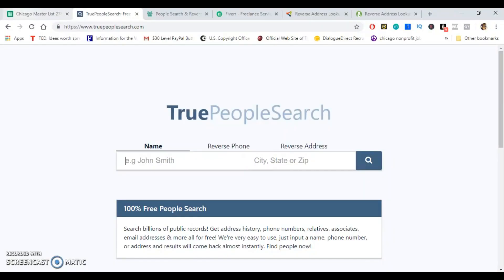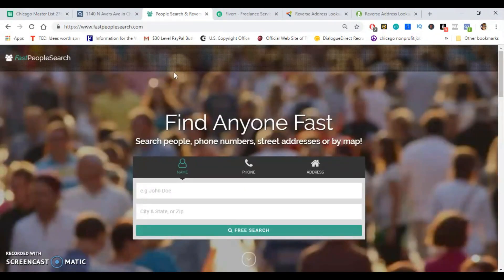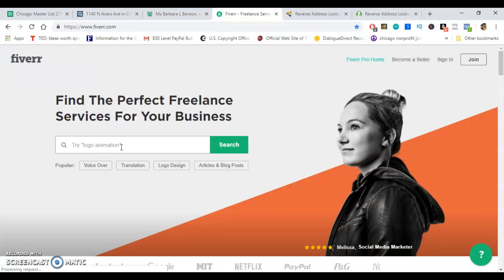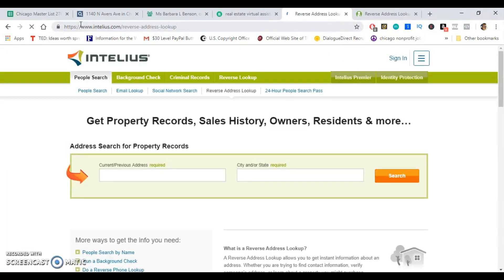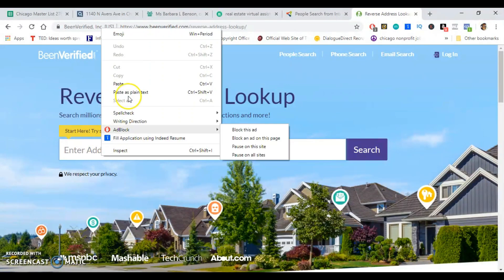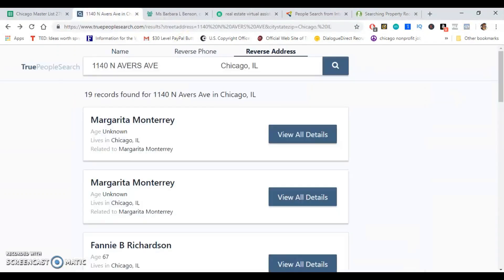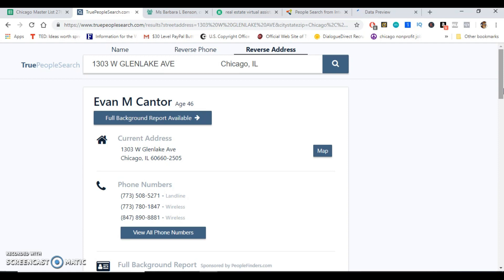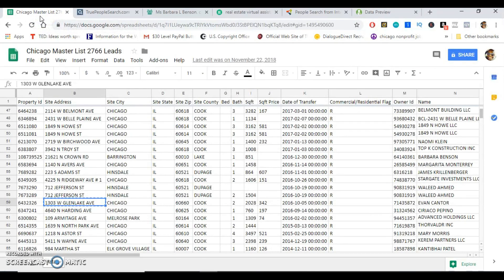How to Skip Trace Online FREE | Wholesale Real Estate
Skip tracing can be time consuming, tedious and aggravating. I never liked skip tracing my wholesaling leads until now. Truepeoplesearch.com was the easiest way to go in and get my leads skip traced in less than 60 seconds per person.

If you came to this video hoping to find out which are the best skiptracing companies out there, I hope this video helped you.

If you want to JV with us we do 50/50 JV deals nationwide!

Hey there fellow real estate investors! Are you looking to learn all the ins and outs of the wholesaling business? Join Wholesaler University for FREE 🎓🎓 and let's get started! to sign up.

Need contracts, scripts, and other important documents for your wholesaling journey?

And for a personalized, one-on-one wholesaling strategy session with yours truly, book your spot

Now, let me share with you some of my top tools and resources for getting wholesale deals. 👇🏾

InvestorLift is an amazing platform that gives you access to MILLIONS of active cash buyers.

PropStream is another powerful tool that gives you 10,000 buyer and seller leads.

And if you need skip tracing services, Versium Reach can provide you with 15,000 skip traces per month for only $300/month. or call ext "1" for Sales and mention that Ed Hayes sent you.

I also highly recommend REI World Solutions for the best virtual assistants in the business.

Looking for free leads? Batch Leads gives you 1,000 buyer and seller leads for free!

Jerry Norton's Flipster software is another amazing tool that can help you find and flip properties.

And if you're in need of the best real estate investor websites out there, look no further than Carrot.

Last but not least, learn how to do creative real estate deals

Let's crush it in the wholesaling game! wholesalinghouses wholesalerealestate wholesalecoaching 🏡💰🤑

wholesalinghouses wholesalerealestate wholesalecoaching rei reply, propstream, investorlift, ed hayes wholesale, batch leads